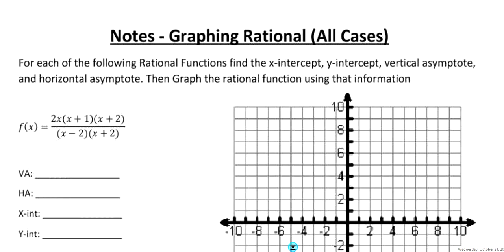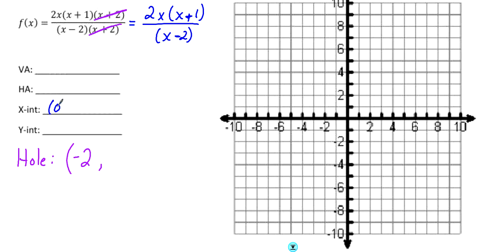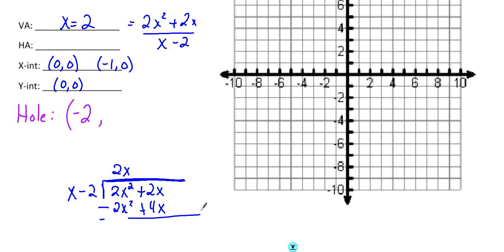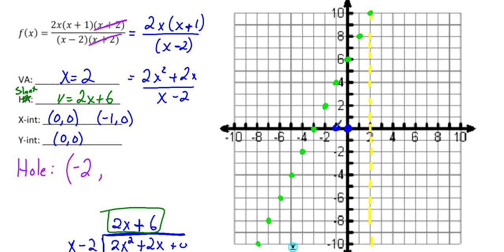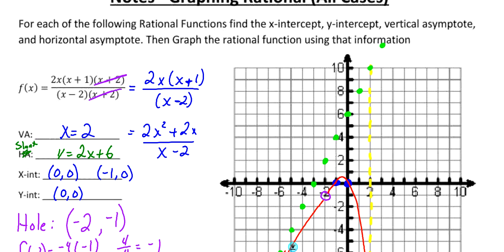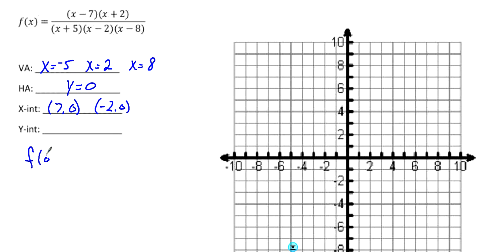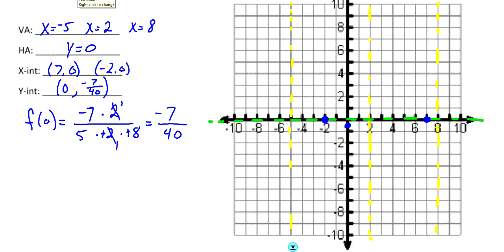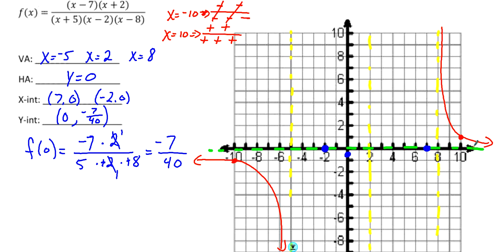Notes Rational Functions - All Cases